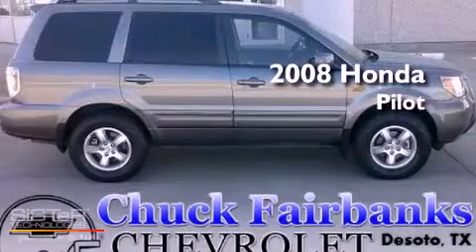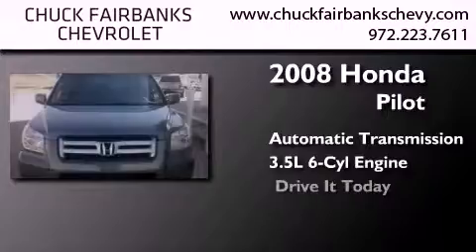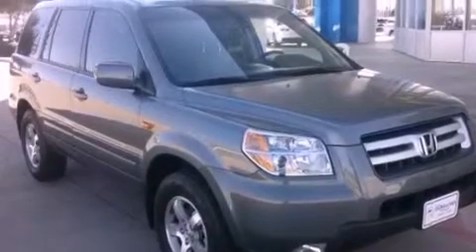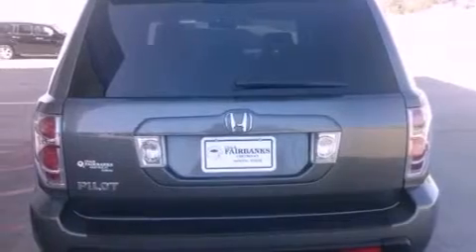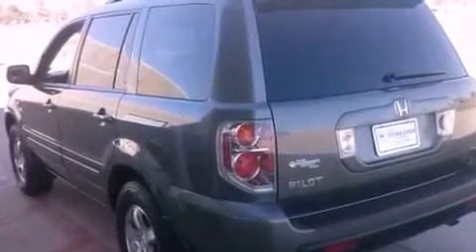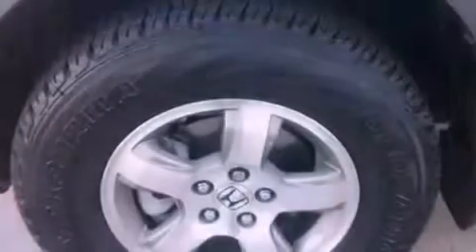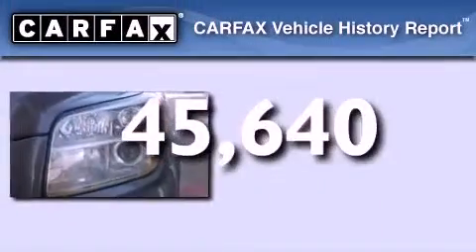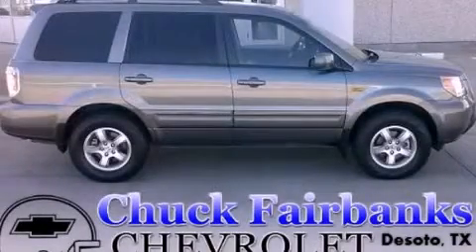Used 2008 Honda Pilot DeSoto TX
We've been honored to serve the DeSoto TX area , we promise that your experience at our dealership will exceed your expectations !

 Year : 2008
 Make : Honda
 Model : Pilot
 Engine : 3.5L SOHC MPFI 24-valve i-VTEC V6 engine
 Trans . : Automatic
 Exterior : -
 Miles : 45,640
 Interior : -
 Stock : 8B030492U

 629 N. I-35 East